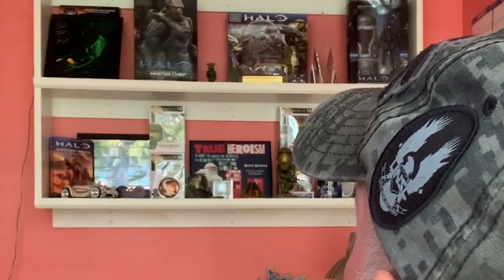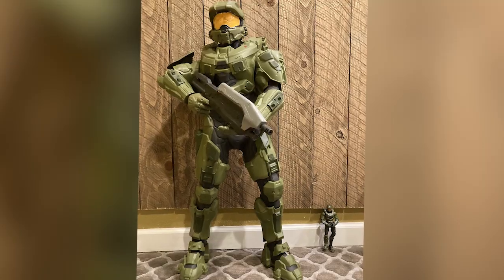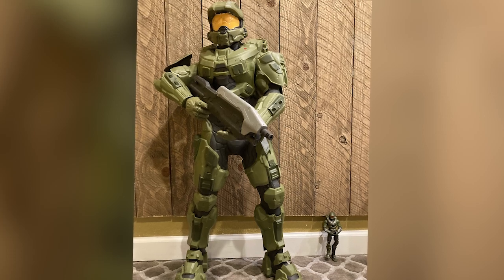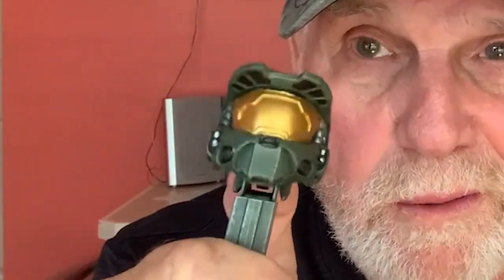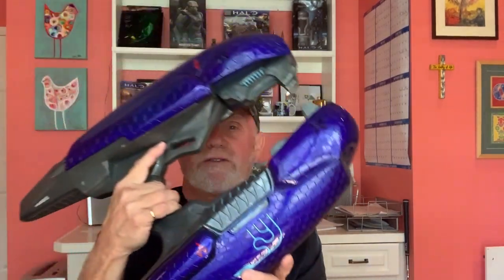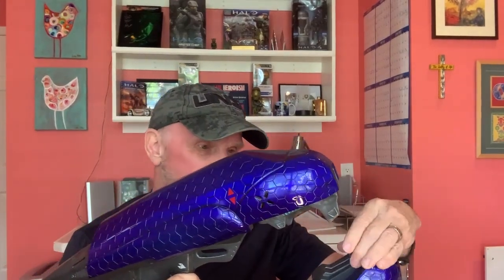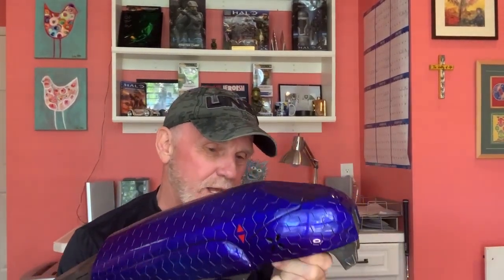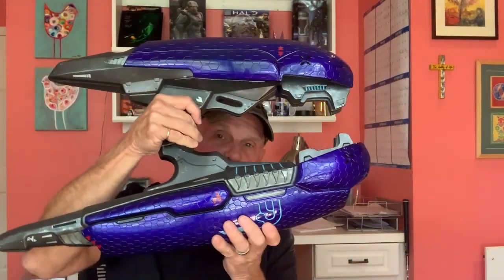Steve Downes' Halo Collection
Steve shares some of his favorite pieces of Halo memorabilia including his Master Chief Pez dispenser, a signed copy of Troy Denning's book Silent Storm and a life-sized plasma rifle.